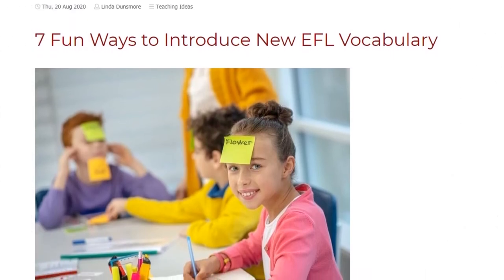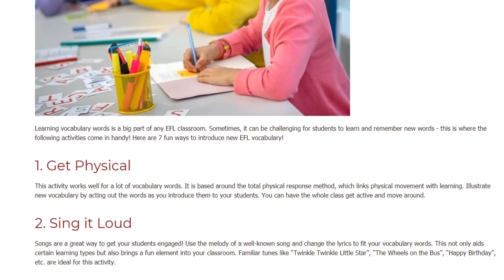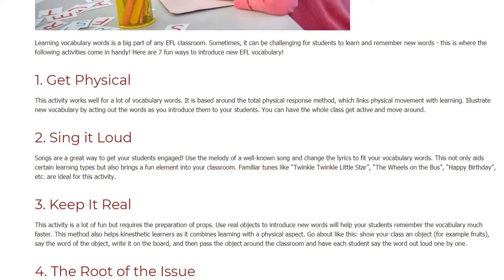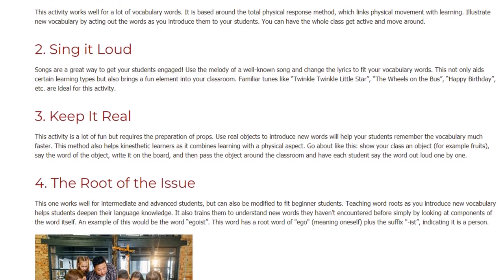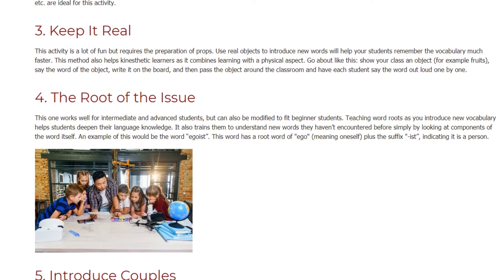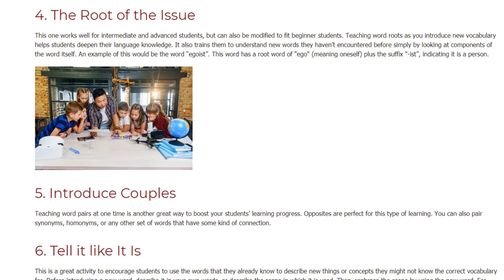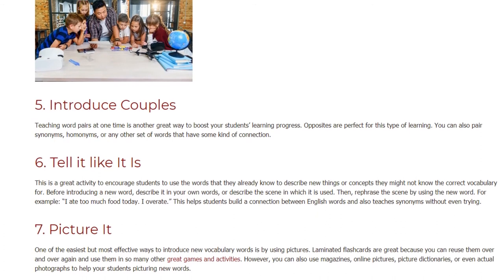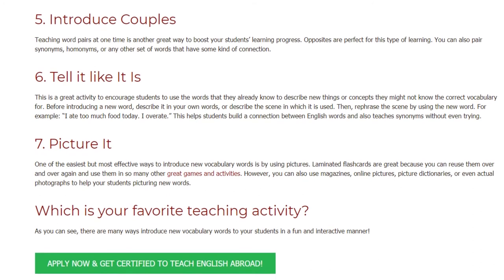7 Fun Ways to Introduce New EFL Vocabulary | ITTT | TEFL Blog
Ways to Introduce New Vocabulary: Learning new vocabulary words is a big part of any EFL classroom. Sometimes, it can be challenging for students to learn and remember new words - this is where the following activities come in handy! Here are 7 fun ways to introduce new EFL vocabulary!

Chapters:
0:00 ITTT Blog
0:26 Get Physical
0:46 Sing it Loud
1:11 Keep it Real
1:41 The Root of the Issue
2:13 Introduce Couples
2:28 Tell it Like it is
3:00 Picture it